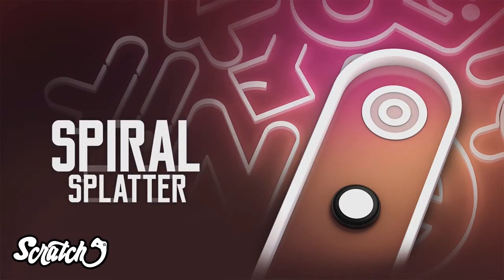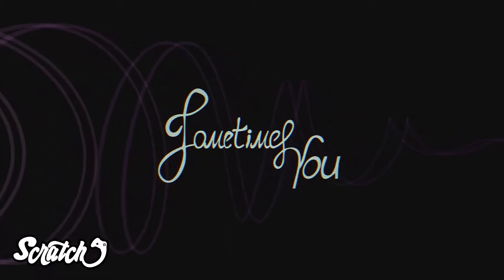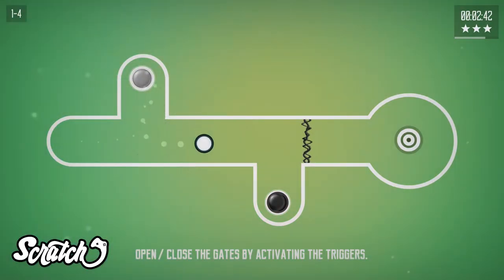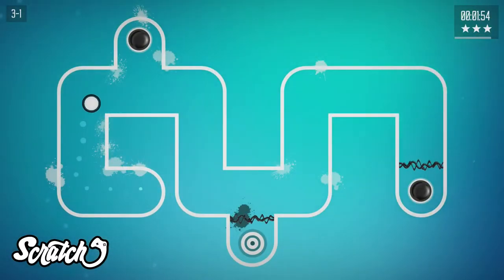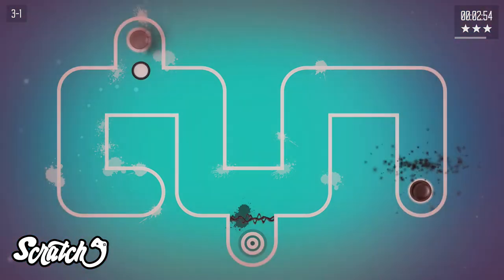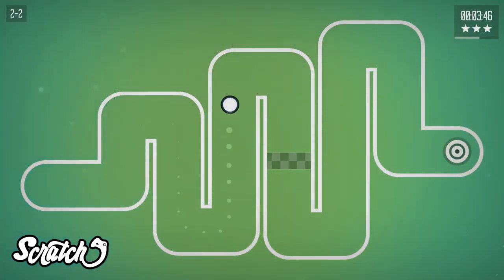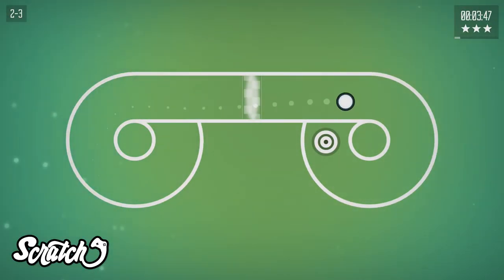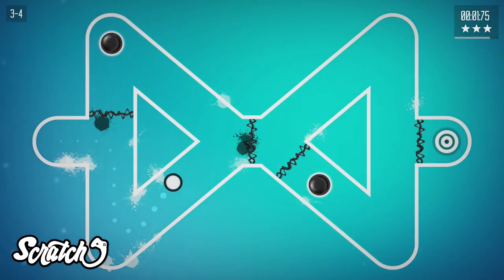Spiral Splatter 101 - Review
Here's a short digestible Spiral Splatter review giving you details to see if this game is for you.  We'll show Spiral Splatter gameplay and touch on the basics of the game.  Spiral Splatter comes from Sometimes You If you like what you see check out the links in the cards and end screens to see more Spiral Splatter Gameplay and review impressions.  Also check out Quicktastes on XBLA fans